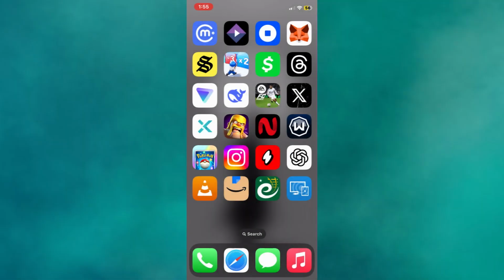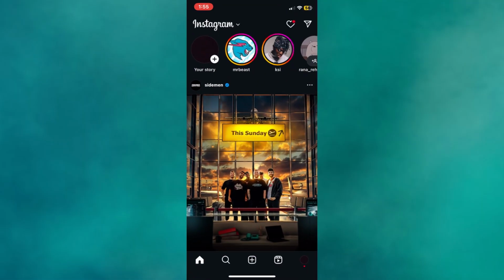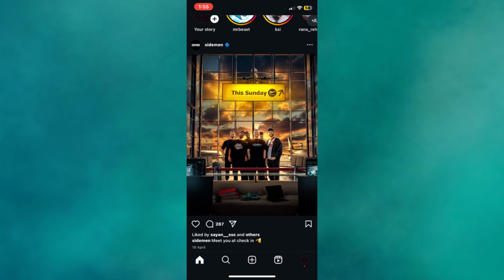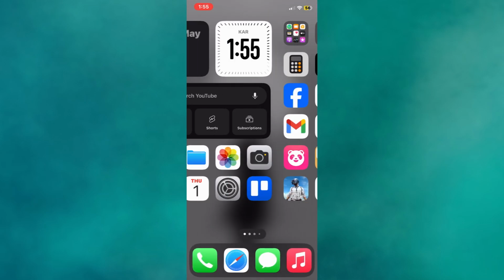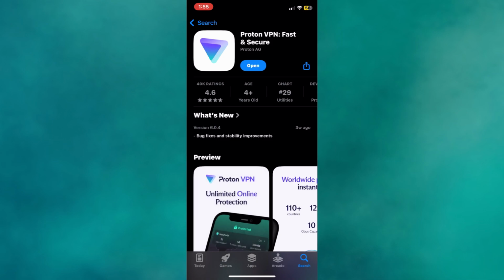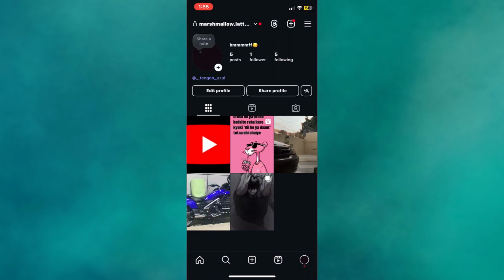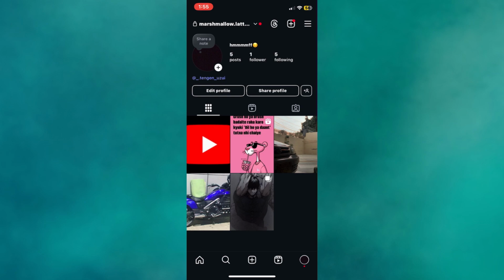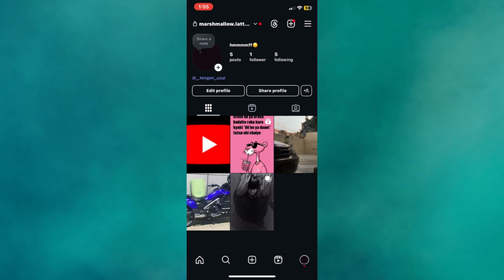Fix Instagram Music Not Available in Your Region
Are you frustrated because Instagram Music isn’t available in your region? In this tutorial, we’ll guide you through the steps to fix this issue and access Instagram Music, no matter where you are.